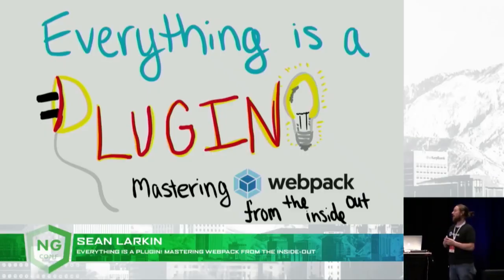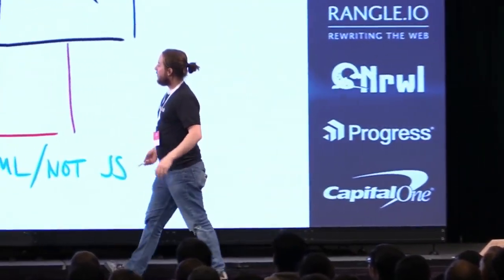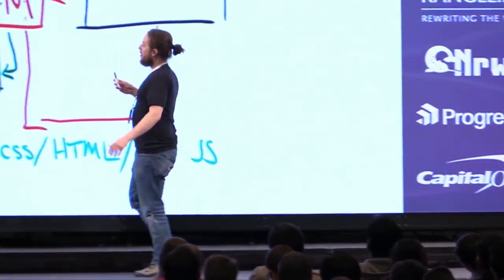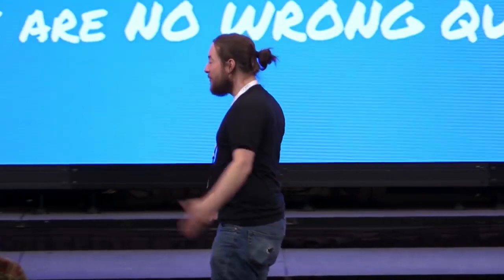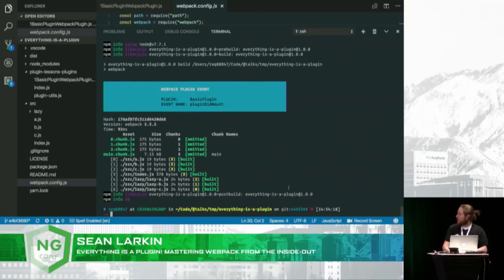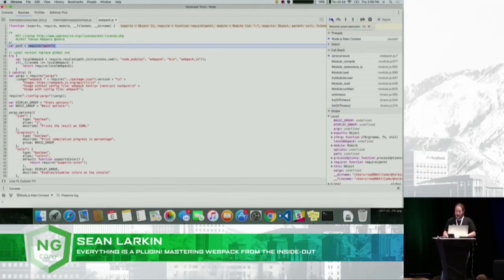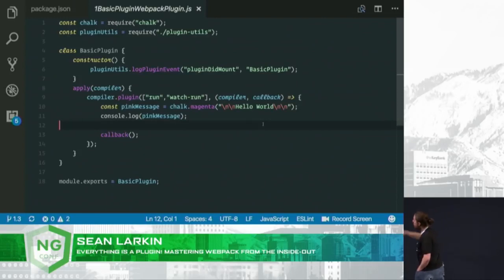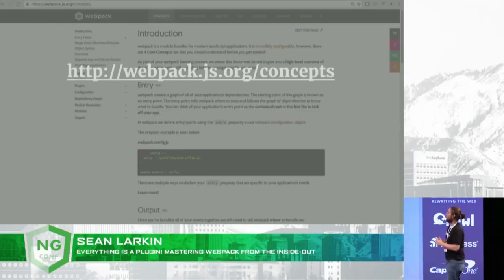"Master Webpack: Everything is a Plugin" | Sean Larkin | ng-conf 2017 Minified